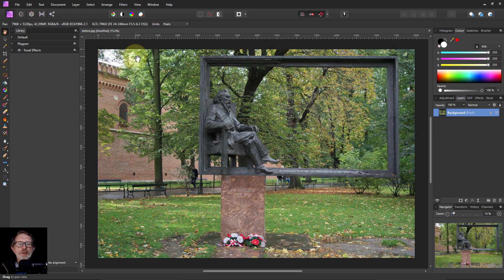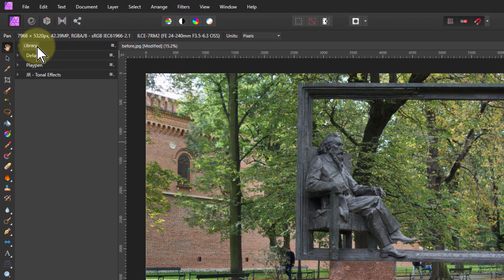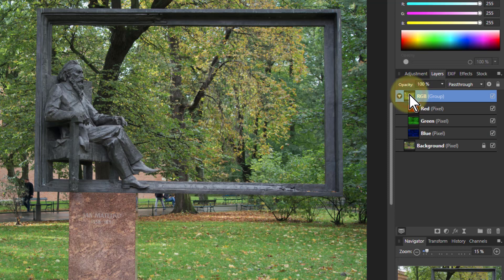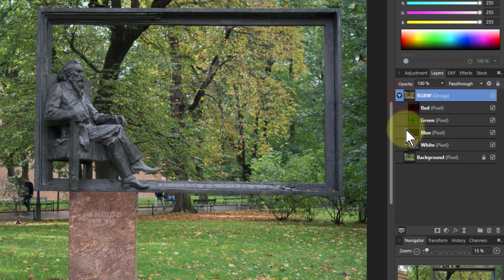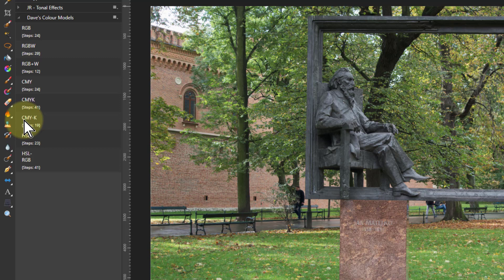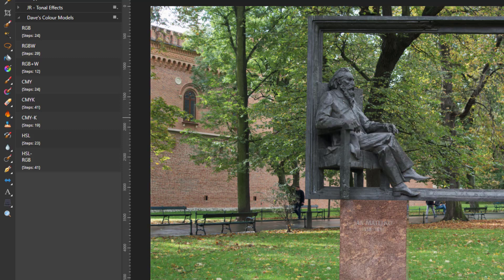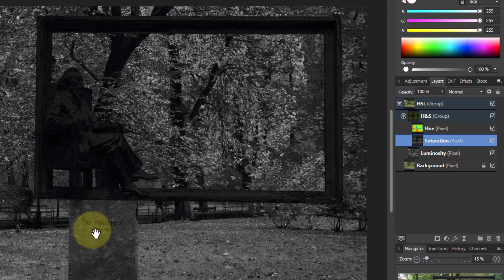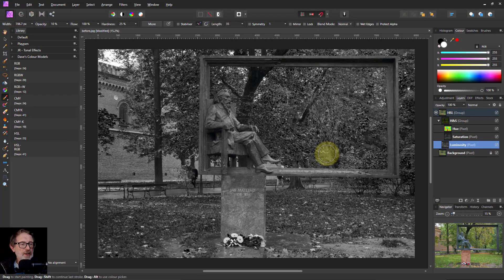Dave's Colour Models Macros for Affinity Photo (All Free!!)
Here's a bunch of macros for Affinity Photo that take an image and break it down into colour model layers, such as RGB's Red, Green and Blue. You've also got the standard CMY, CMYK, plus two new models. RGBW is a kind of reverse of CMYK (which can require rather convoluted thinking). RGB+W, like CMY-K gives you just two layers, one colour and the other tone so you can edit these separately. And HSL gives you separate layers for Hue, Saturation and Luminosity, which allows all kinds of new styles of editing!

There's also a copy in the Resources section of the Affinity forum.

The web page for this video is here (with links to related videos)